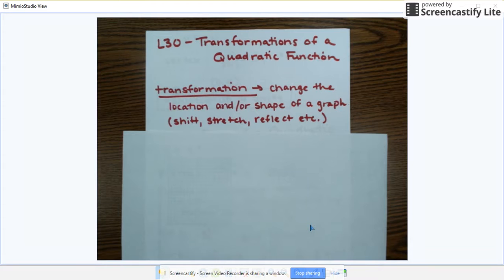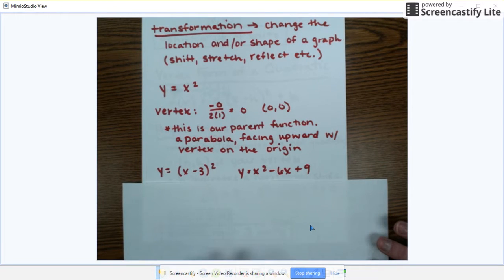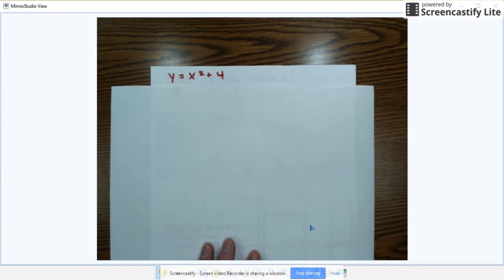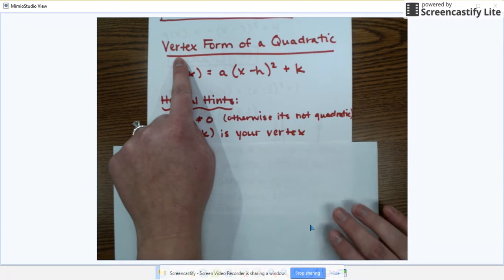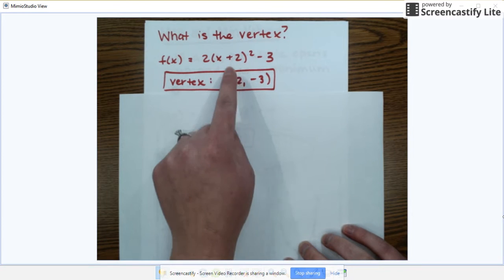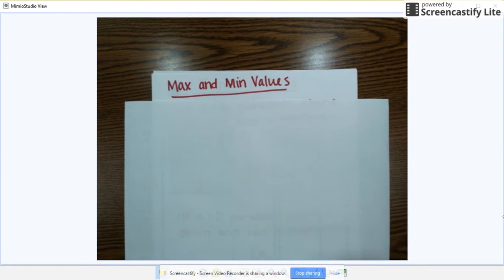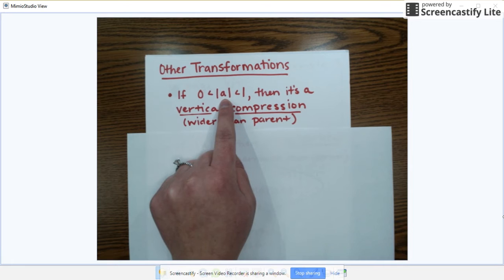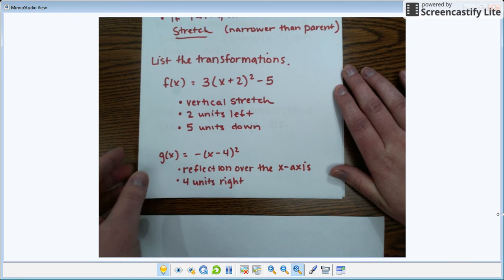L30 - Quadratic Transformations